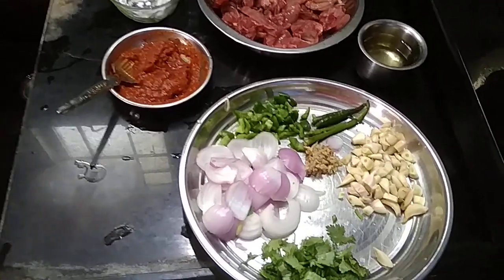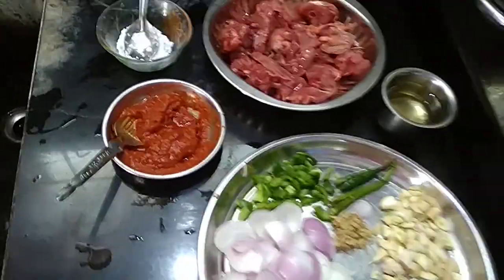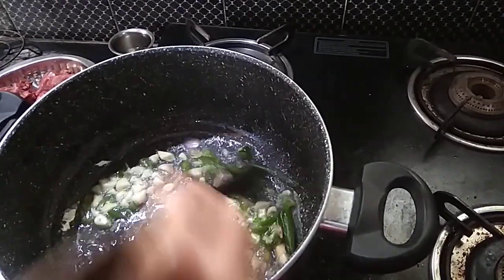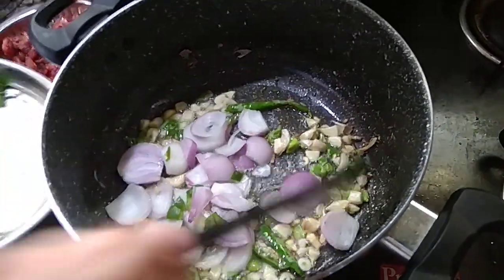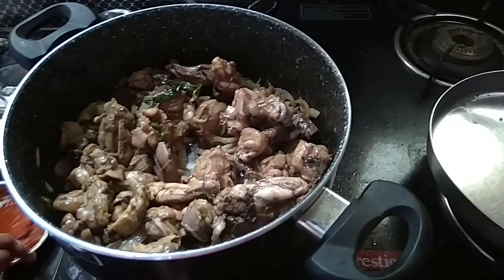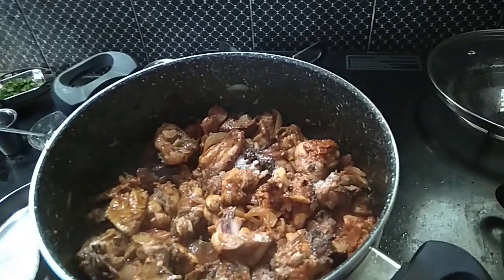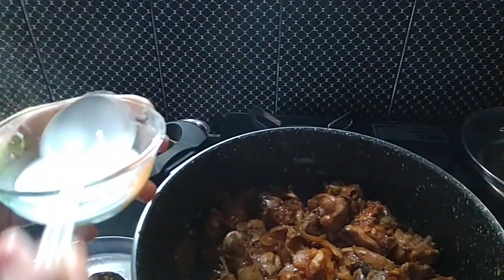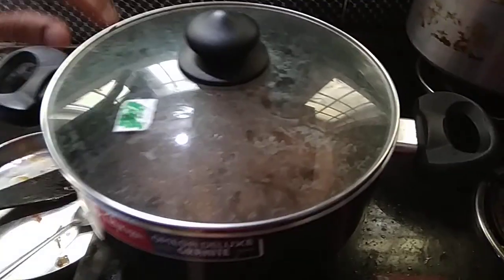చికెన్ గార్లిక్ కర్రీ ఆంధ్ర స్టైల్ (Chicken garlic curry- Indian Style)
Chicken,Garlic